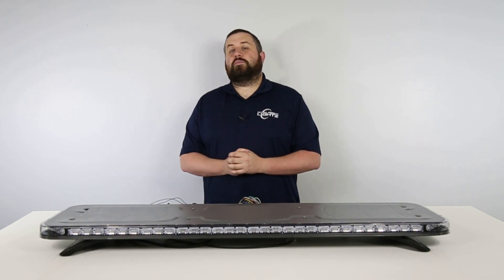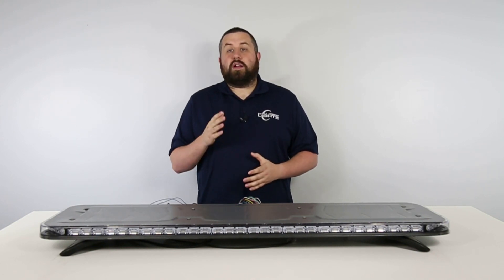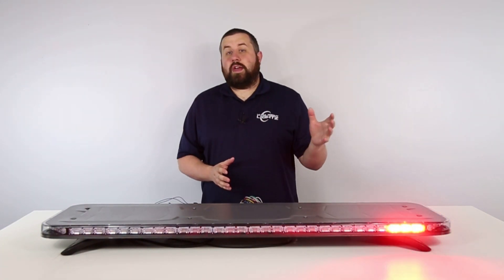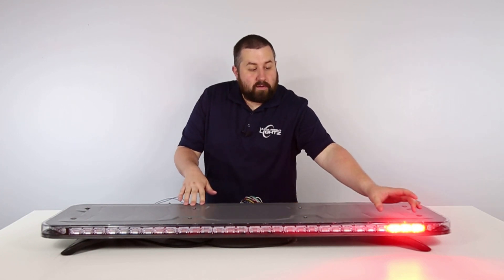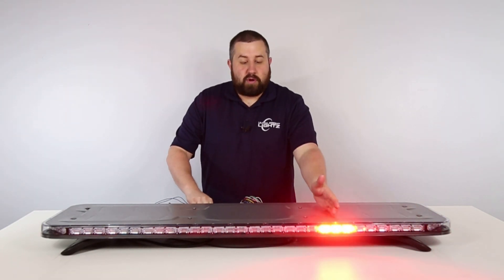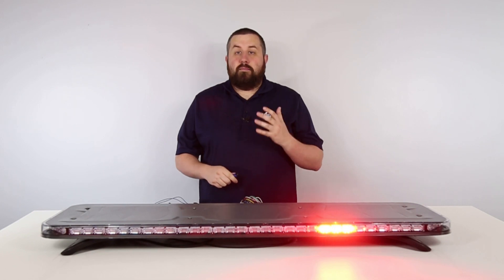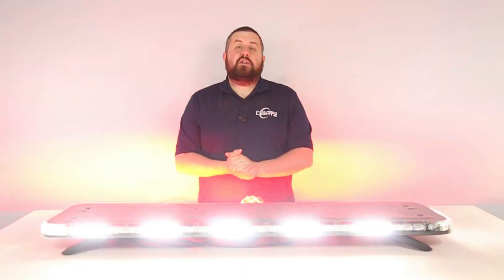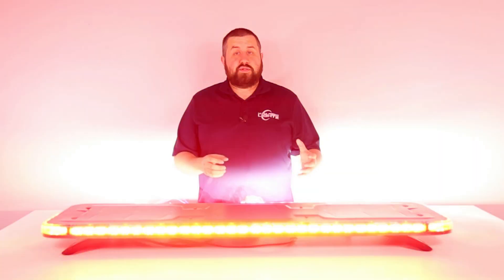Quad Series Part 9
Welcome to part nine of our series where we take a deep dive into the Feniex Quad Converter and all its functions using the Feniex Quad GPL 49'' Full Size Light Bar. This series of videos will be looking at the full range of capabilities that the Quad Converter has to offer. To check out all other parts of this series, follow this link to our Youtube playlist.

In this video, we'll be taking a look at California Red.

The Feniex Quad Converter is the easiest way to optimize the performance of the world's first and brightest 4-color LED emergency warning lights. User-programmable in red, blue, amber, and white, the QUAD offers endless customization while remaining competitively priced. But with the QUAD Converter, you can take this one step further and easily expand the programmability of your emergency vehicle lighting setup. With 28 available modes, the QUAD Converter’s smart design can program, sync, and activate the proper functions of your LED light bar and stick lights. The QUAD Converter comes standard with your full-size light bar, but can also be purchased as an add-on. The Quad Converter is only needed for the following Feniex Quad Products: Sticks (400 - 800), Rocker Panel Pair, Light Bars (Mini, 49, & 60), Interior Bars (Front & Rear), and Arrow Board.

The Feniex Quad GPL 49” Lightbar is the world's first 4-color LED light bar from Feniex’s newest emergency warning lighting line and the brightest in the industry. User-programmable in red, blue, amber, and white, the Quad offers endless customization while remaining competitively priced. The Quad GPL 49” Lightbar is an essential warning tool for police cars, fire trucks, ambulances, tow trucks, and public works vehicles. SAE-rated, weather-resistant, and designed with the latest LED technology, the Quad GPL Lightbar maximizes visibility and awareness, while keeping first responders and surrounding drivers safe and alert.